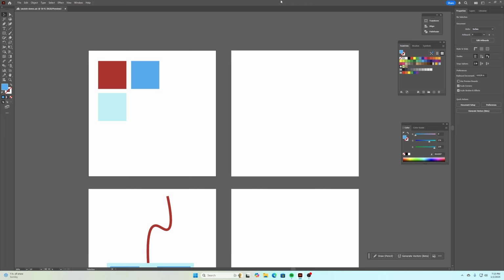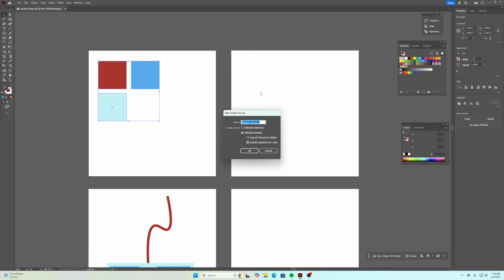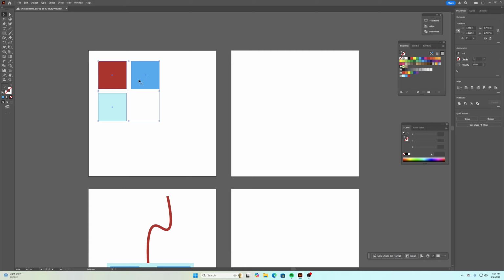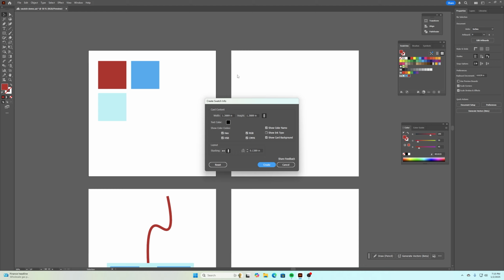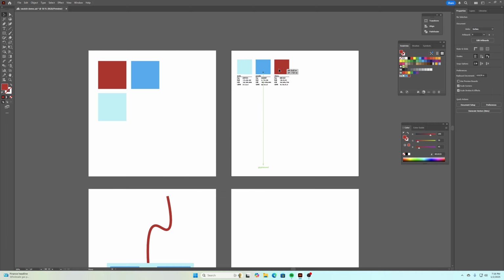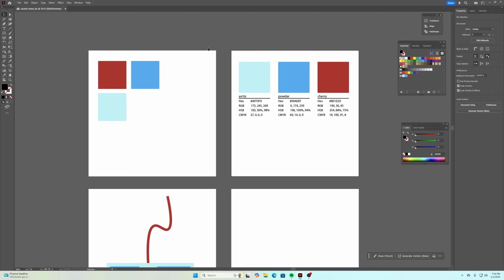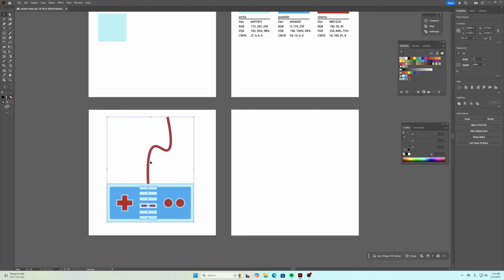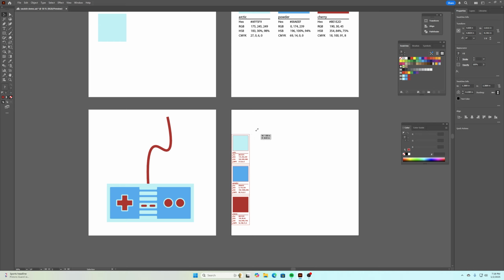Easiest Swatch Cards Ever With Adobe Illustrator!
How to make swatch cards for your logo design, branding project, or identity standard! It's easy with Adobe Illustrator!